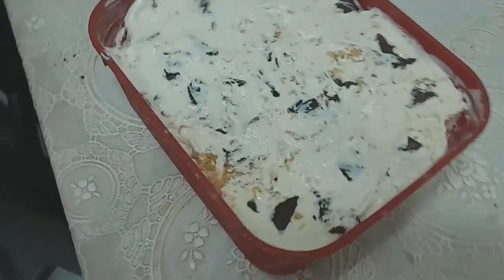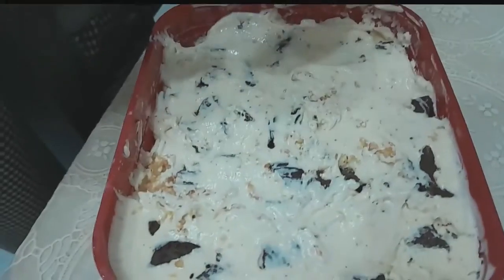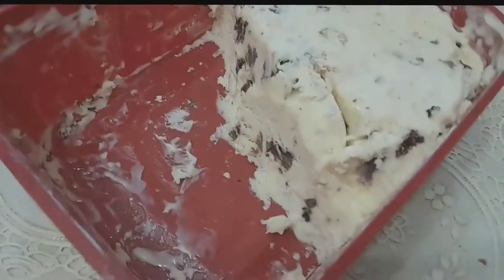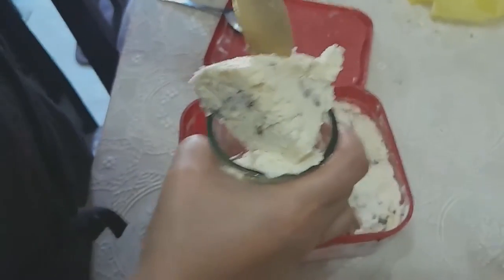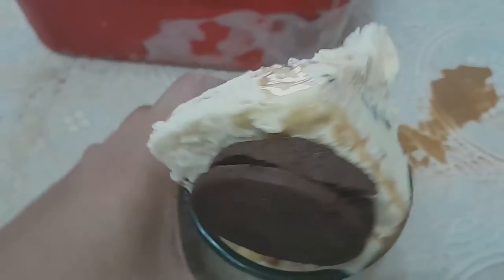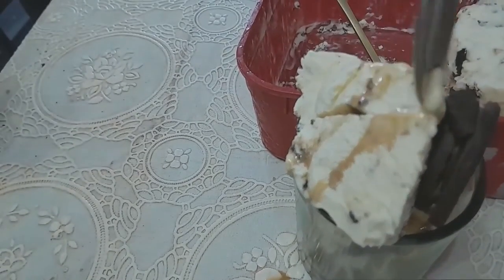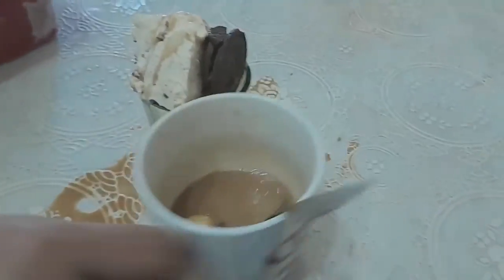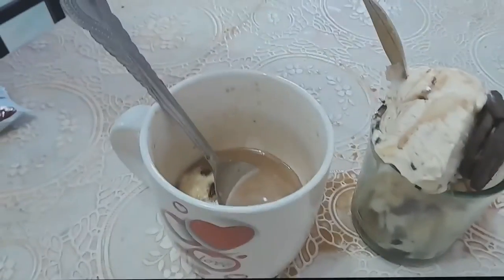Sweet Start to the Day Embracing Ice Cream Breakfast Traditions with the Xmandre Dimple Show! 🍦🌞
Indulge in the delectable morning rituals of the Xmandre Dimple Italian Pinay Family as they share their unique breakfast tradition with the world! Join us in this heartwarming vlog, where we explore the delightful fusion of Italian and Pinoy cultures through the lens of breakfast choices.

In "We Eat Ice Cream for Breakfast," witness the family's joyous moments as they gather around the breakfast table to savor the sweetness of life, quite literally! From creamy gelato to classic Pinoy sorbetes, discover how this family celebrates togetherness and embraces the cultural diversity in their morning routine.

Get ready for a visual feast as we take you through the vibrant colors and flavors that define this one-of-a-kind breakfast experience. As the Xmandre Dimple family breaks societal norms, they invite you to join them in challenging conventional breakfast norms and embracing the joy that comes with breaking the ice cream for breakfast tradition.

Immerse yourself in the warmth of family bonds, cultural exchange, and, of course, the delicious scoop of happiness that accompanies their unique way of starting the day. Don't miss out on the laughter, love, and, most importantly, the mouthwatering ice cream delights that make each morning extraordinary.

Italy Philippines Amazon T-shirt

Our Own Italy Philippines Original Design In Spreadshop You know we have no more monetization in this channel

1)This video has no negative impact.